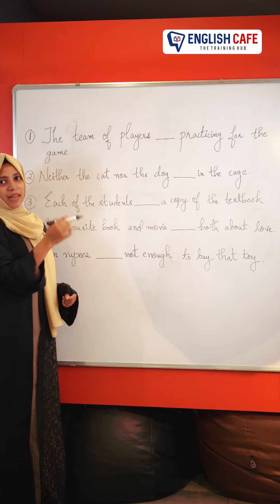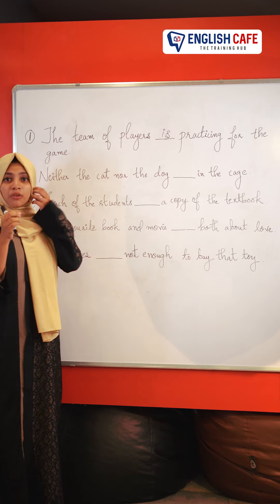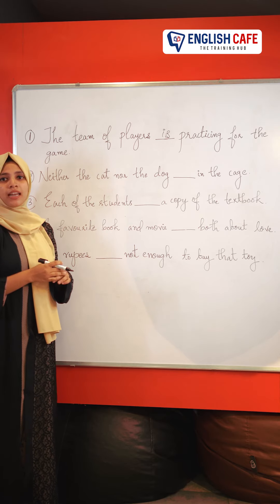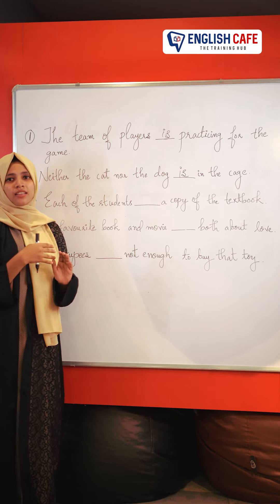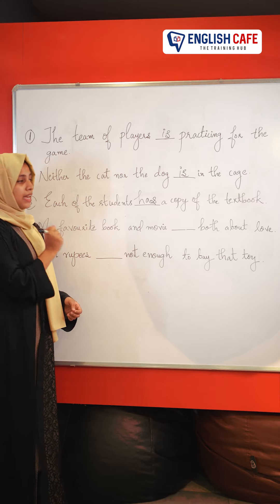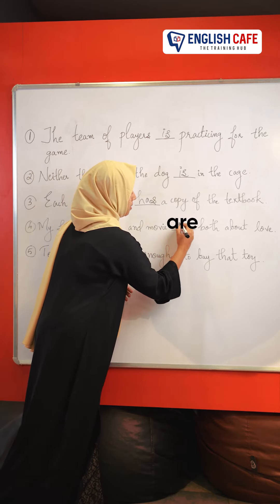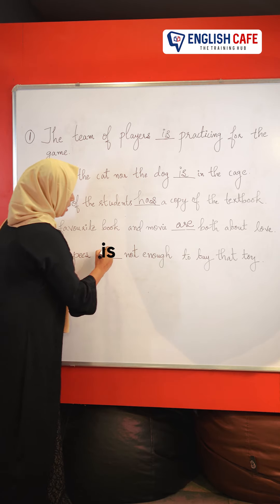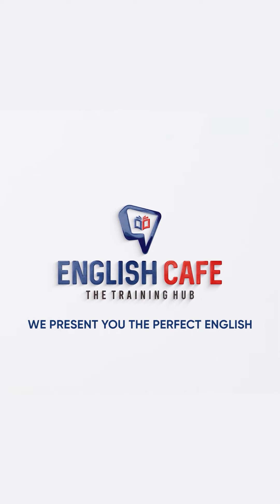Fill in the Blanks | വിട്ടുപോയ വാക്കുകൾ പൂരിപ്പിക്കാം | English Cafe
നിങ്ങളുടെ ഇഷ്ട സമയങ്ങളിൽ ഒരു പേർസണൽ ട്രെയ്നർ ന്റെ സഹായത്തോടെ WhatsApp വഴി നിങ്ങൾക്ക് ഇംഗ്ലീഷ് പഠിക്കാം ,ഏത് പ്രായക്കാർക്കും എവിടെയിരുന്നും ക്ലാസ്സുകളിൽ പങ്കെടുക്കാം ! കൂടുതൽ വിവരങ്ങൾക് താഴെയുള്ള ലിങ്കിൽ click ചെയ്തു മെസ്സേജ് അയക്കു